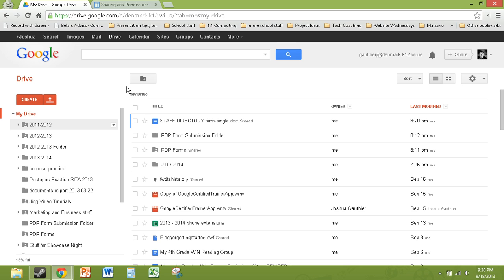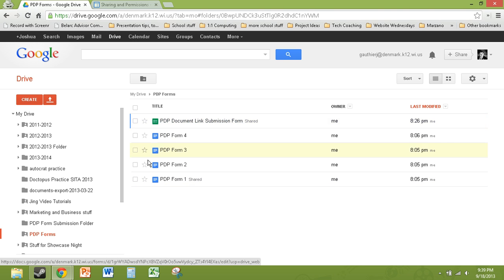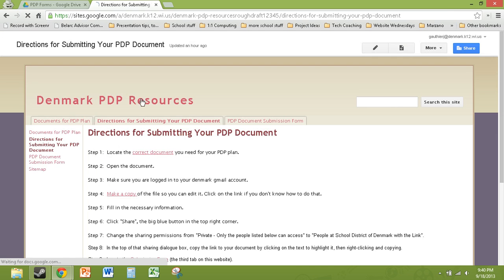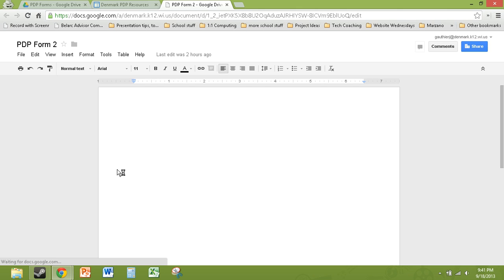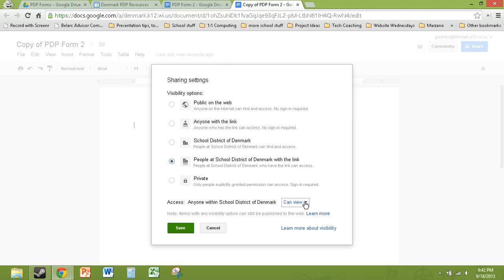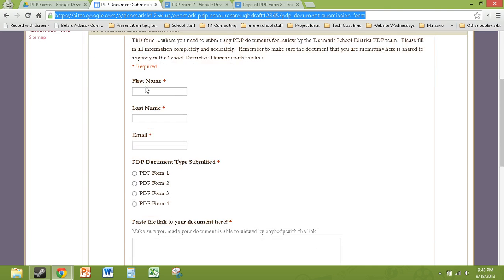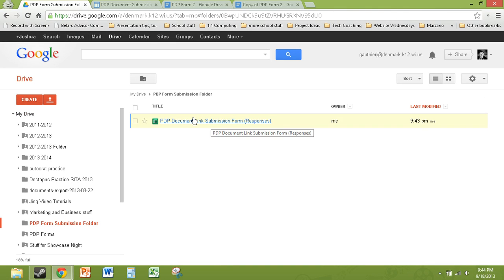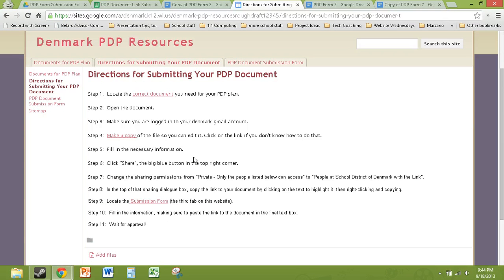Screencast by MrGauthier116 from Screenr.com